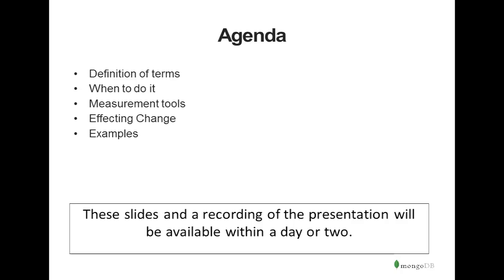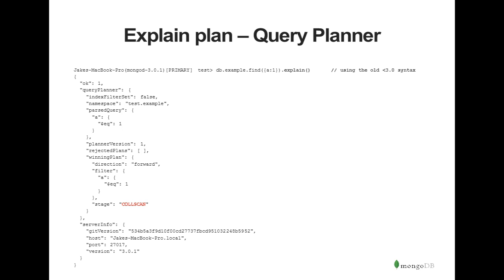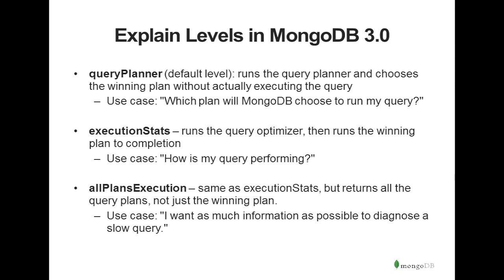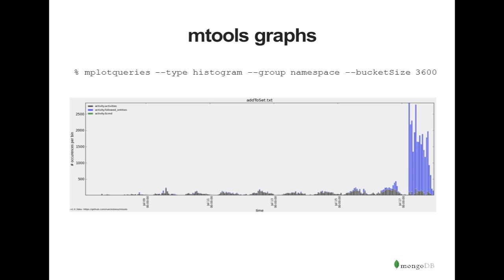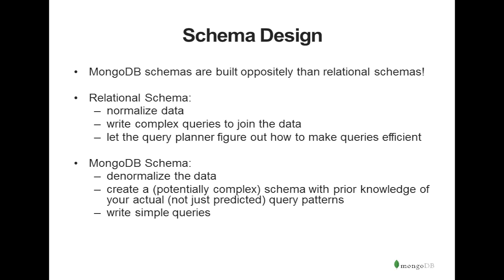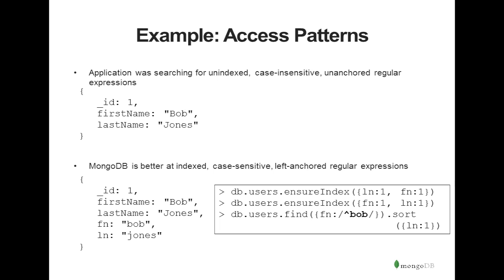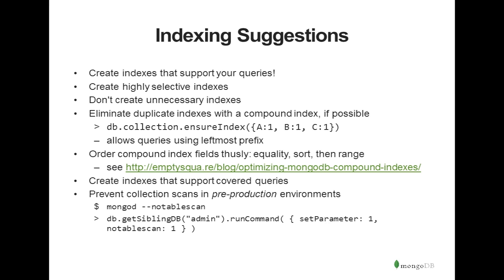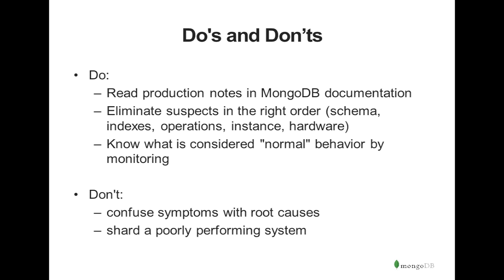Performance Tuning + Optimization